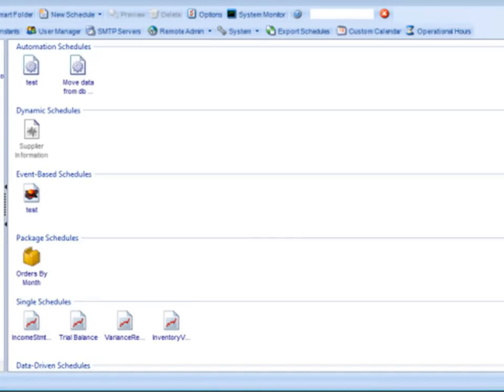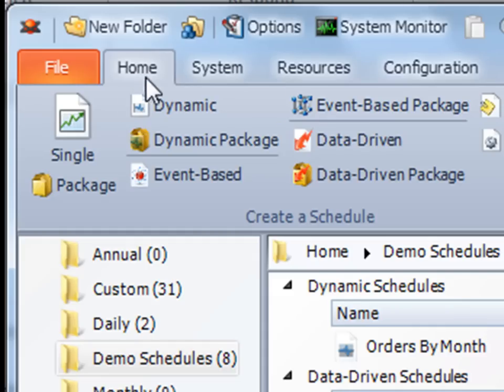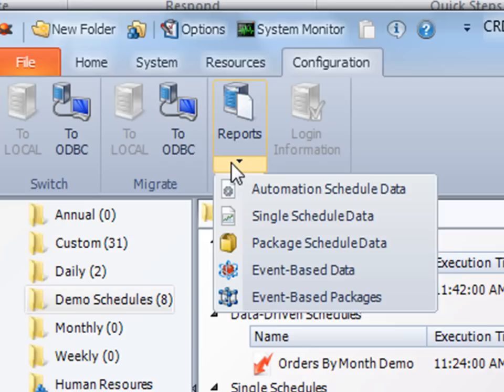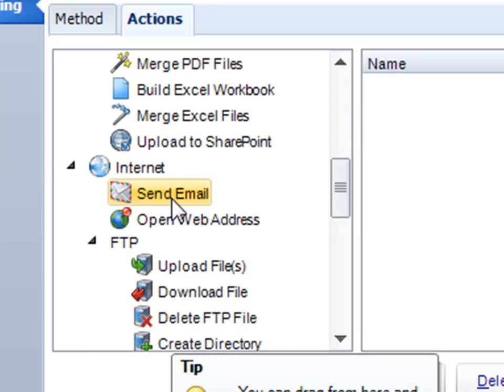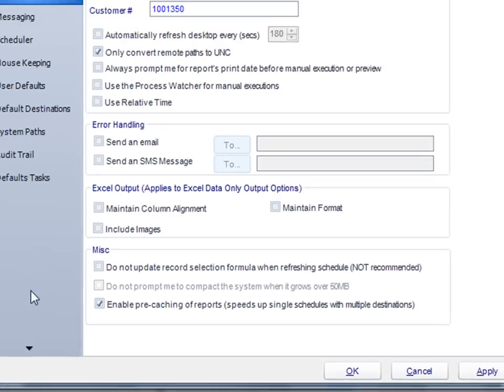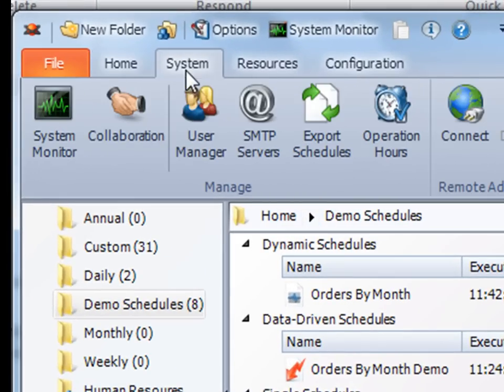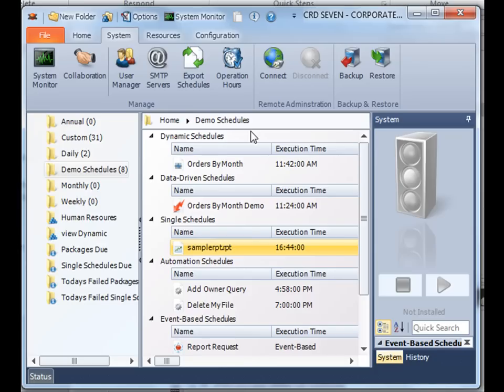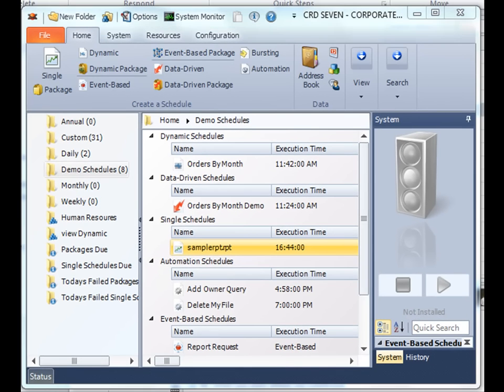Whats New In CRD 7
A brief overview of the new look and functionality in CRD 7.